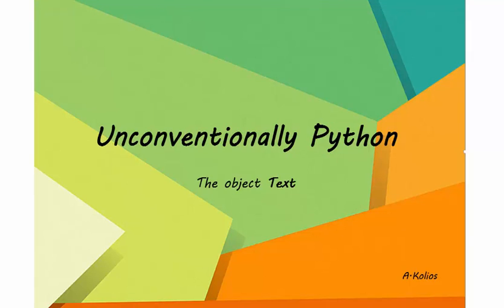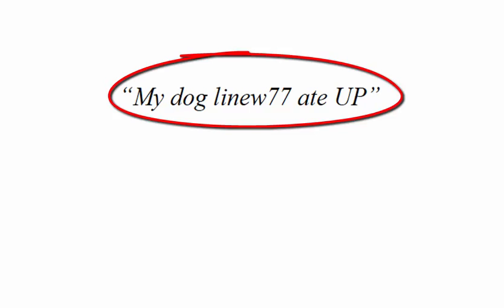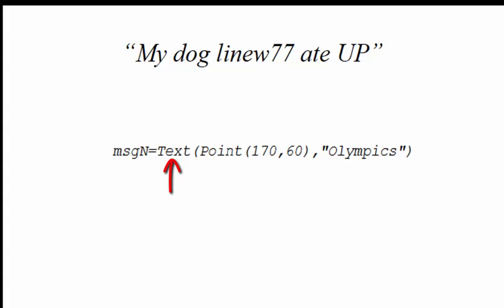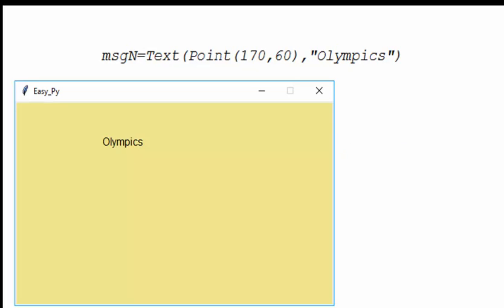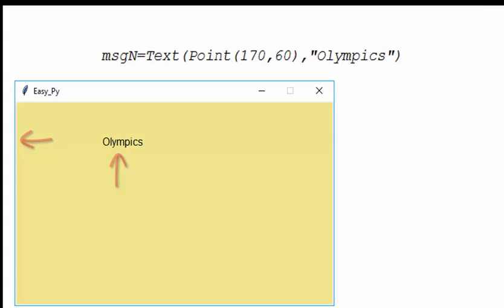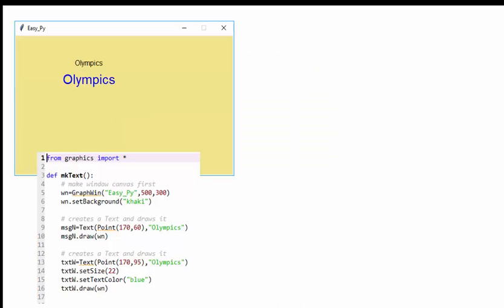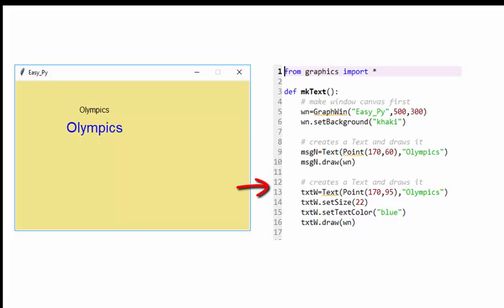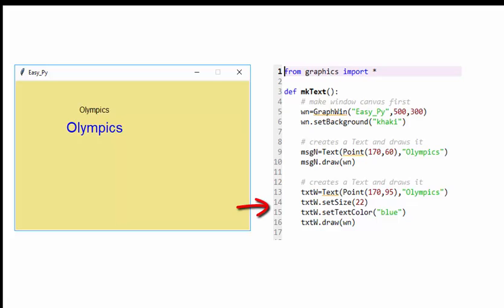7. Text - Unconventionally Python